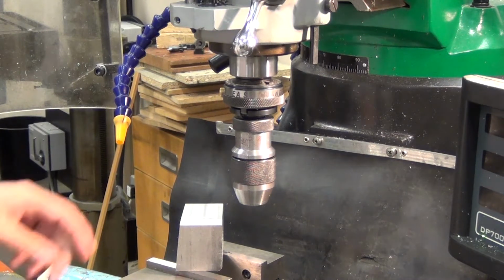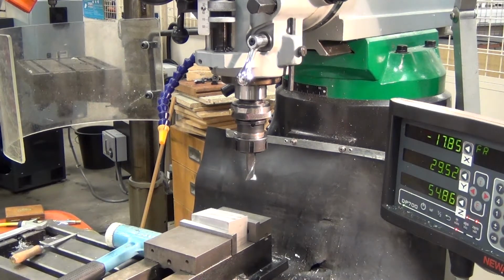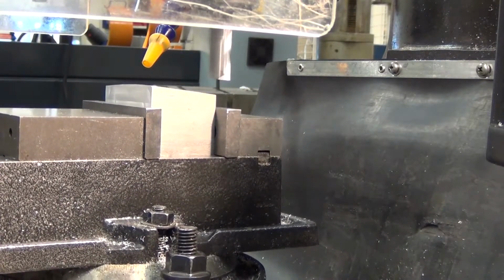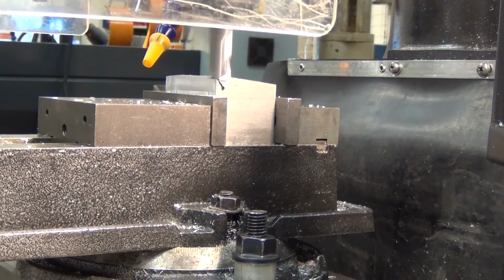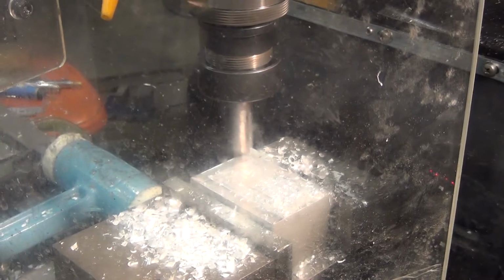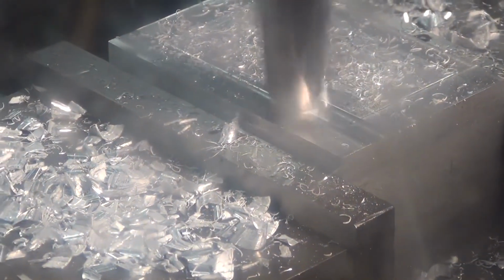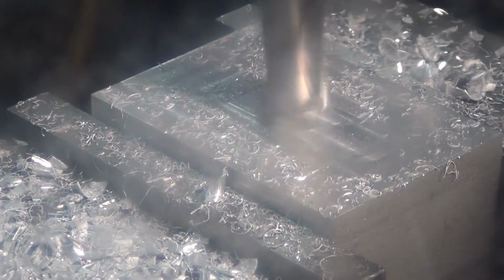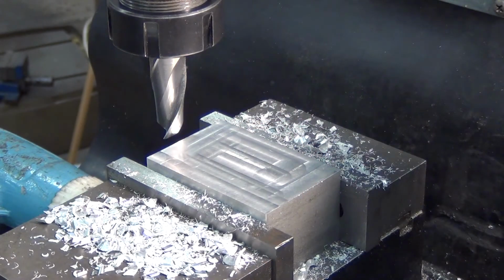Face milling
Face milling, squaring off a part using a slot drill